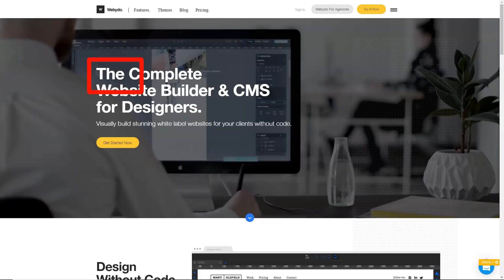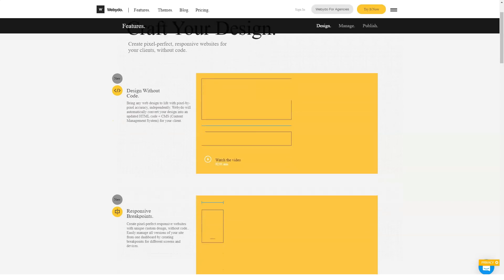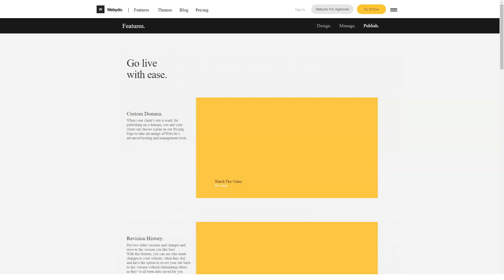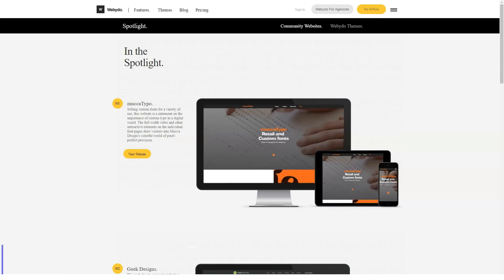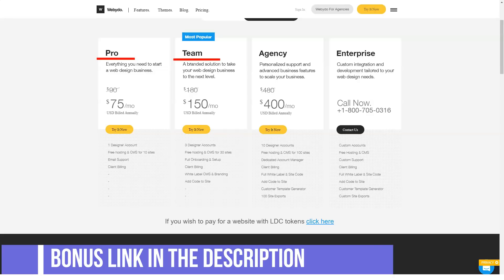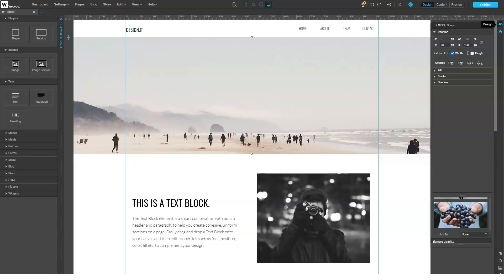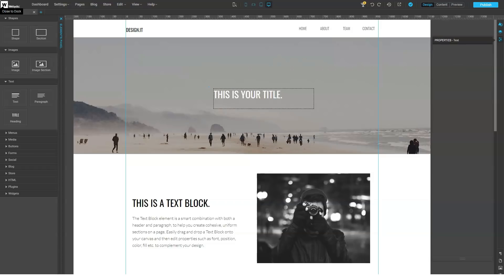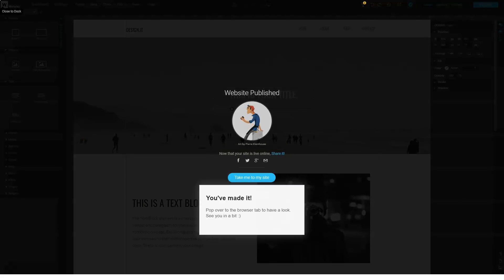The Best Website Builder For Beginners 🔥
Hello everyone and welcome to our new review. Today we will help you understand and get a closer look at one of the best website builders. We try to make the best reviews for you and we get started!
Webydo is a builder that breaks down the proven programmer + designer link, allowing you to create websites without a single line of code. The debugged CMS is available immediately after registration, so all that remains is to choose or draw a design and fill the pages with content.